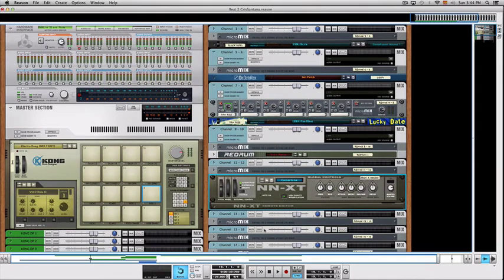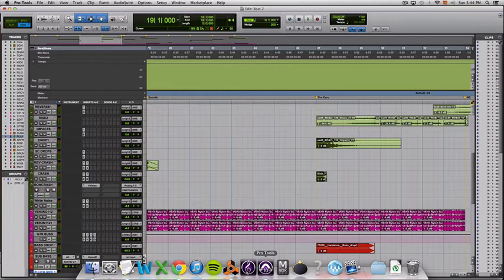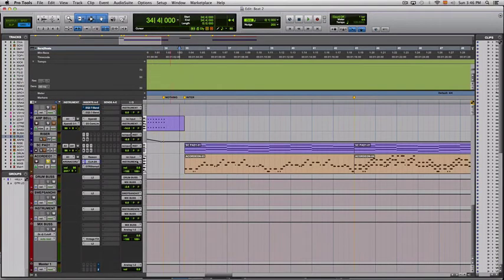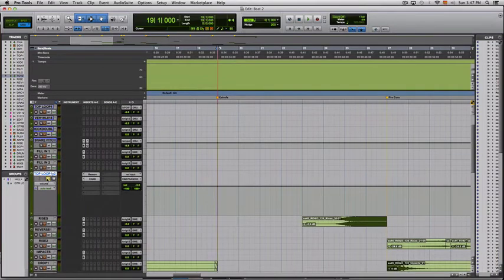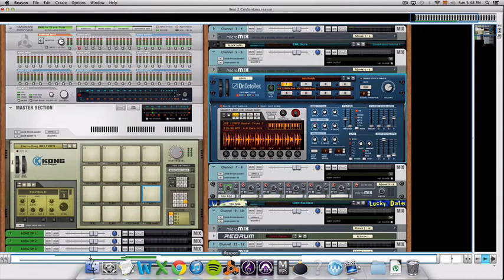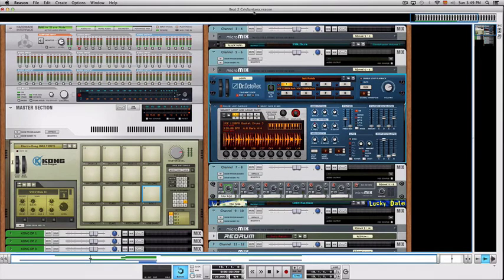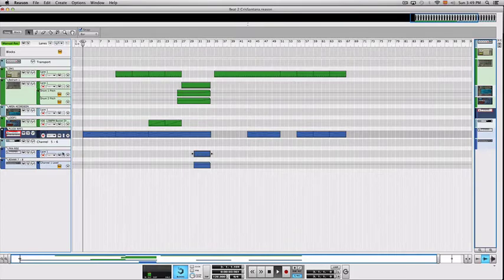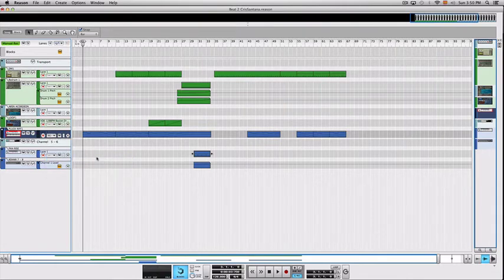Propellerhead Reason 7 Tutorial - Get The Most Out Of Your Rewire Sessions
In this video, Max goes through a couple of approaches to ReWiring Reason into a master DAW (Pro Tools).

Propellerhead Reason 7 Tutorial